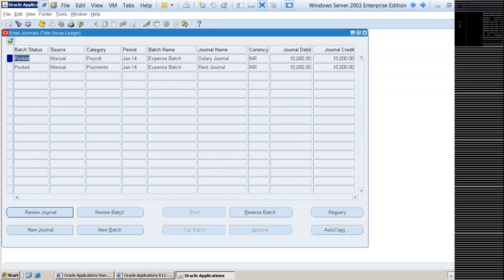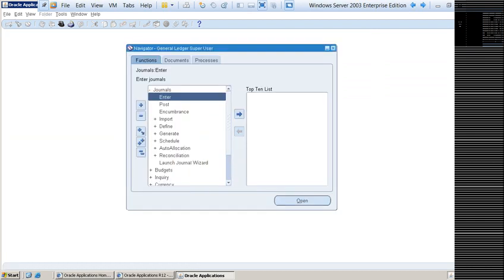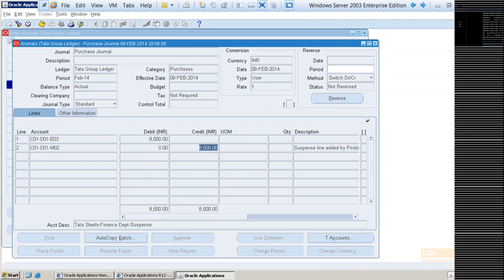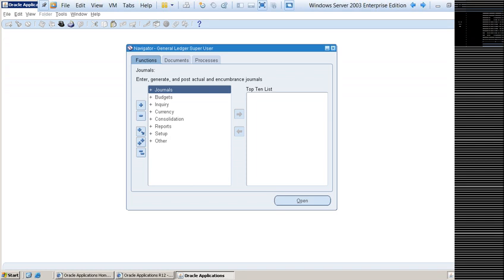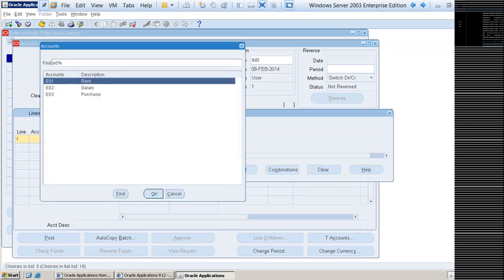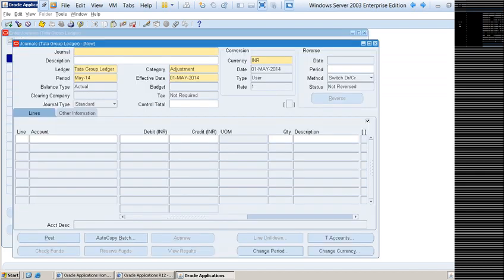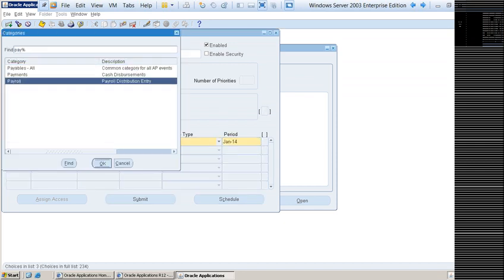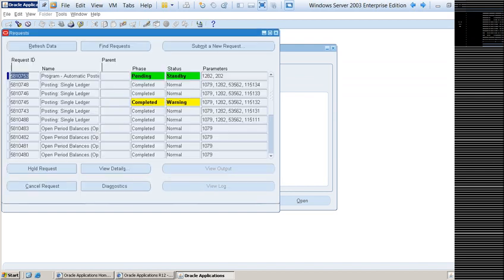Oracle financials Functional General Ledger Class 7